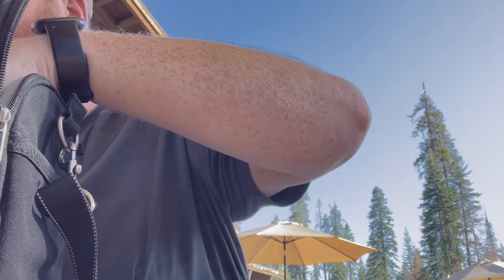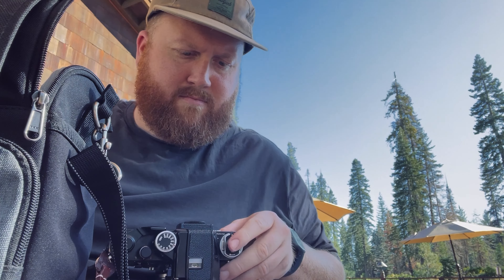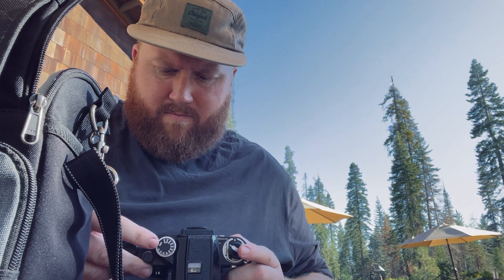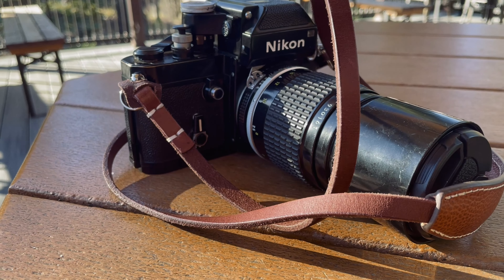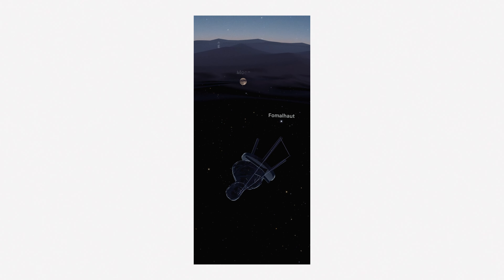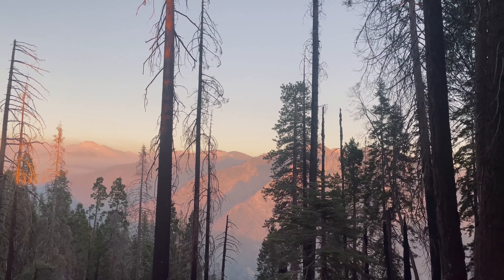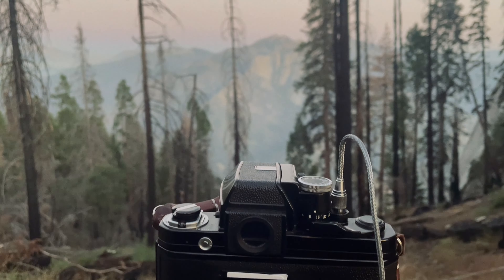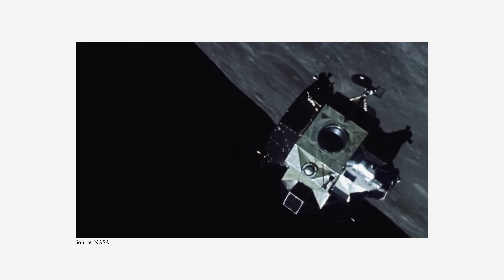Luney 11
Taking photos of the Blue Super Moon with 35mm film!

Nikon F2
This video was shot on the Fuji X-T5
As well as the Sony RX100 ii

Lenses used in this video:

Fujifilm Fujinon XF35mmF2 R WR